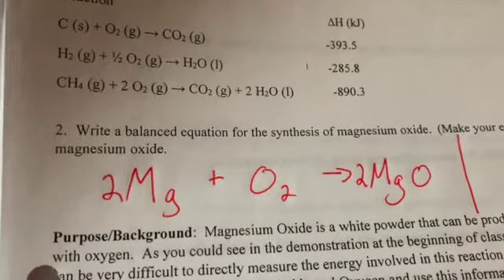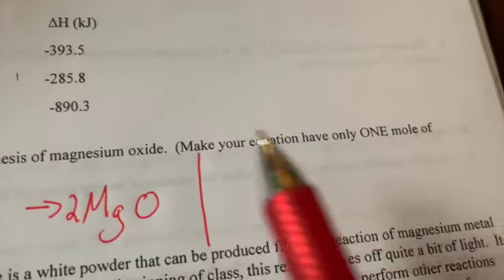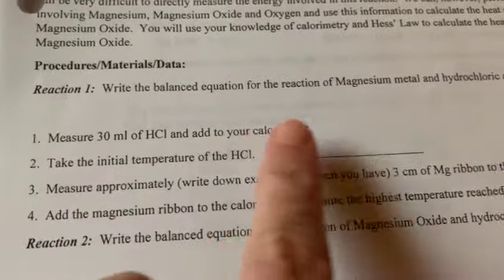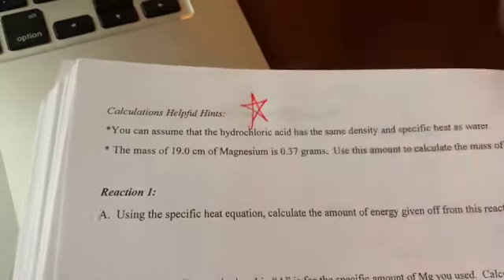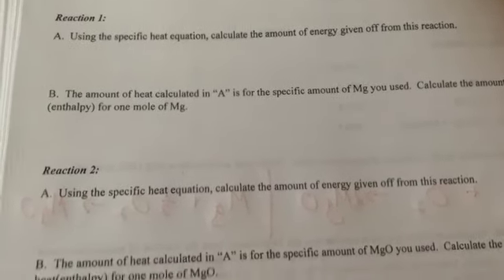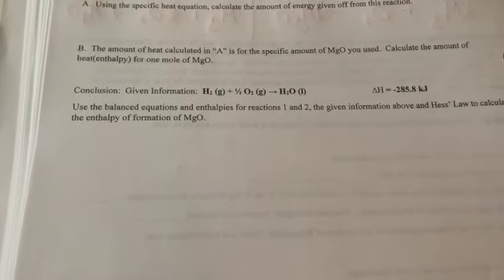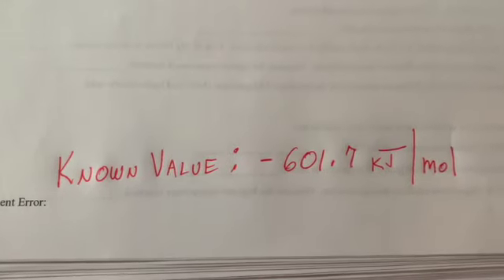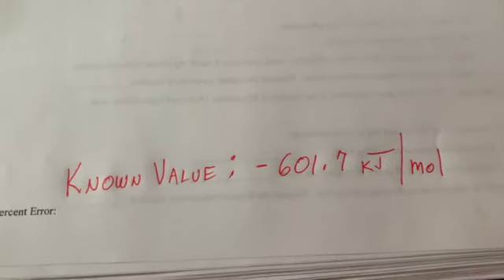Enthalpy of Formation of Magnesium Oxide Lab